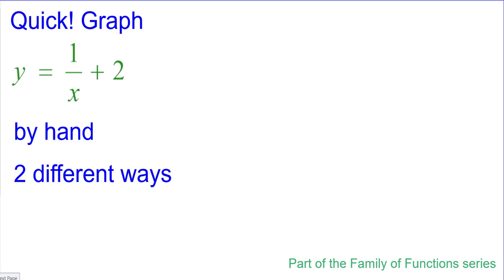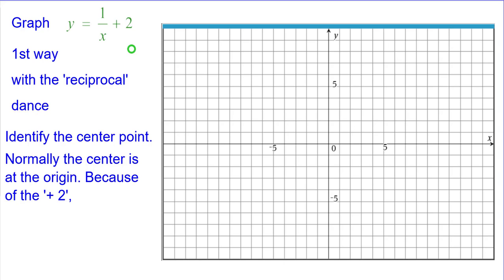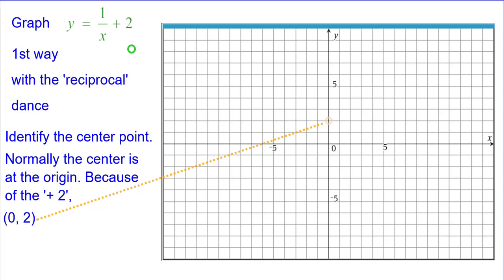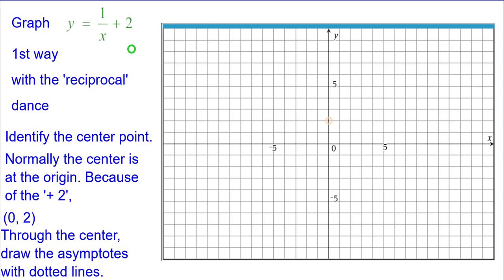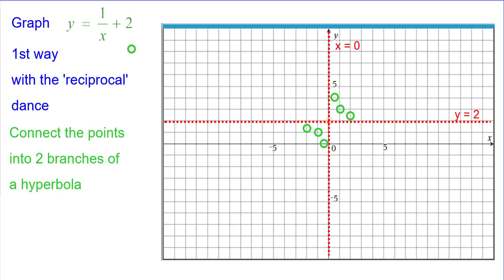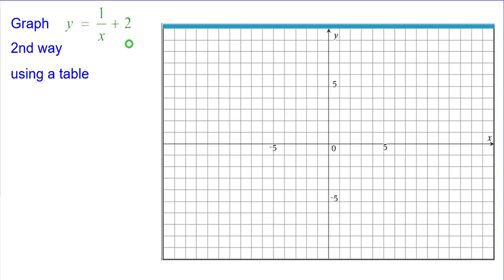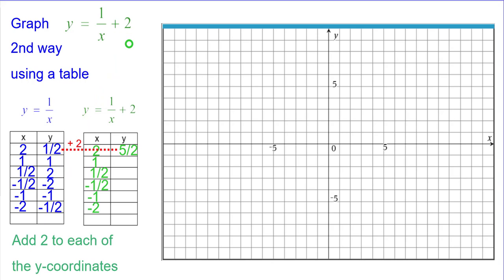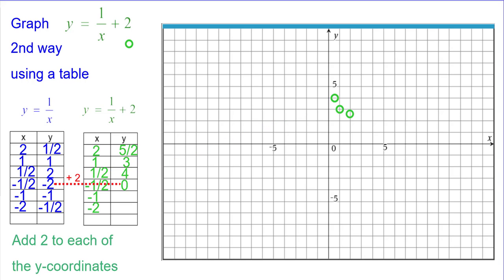Quick graph y = 1/x + 2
This is a very quick review of how to graph y = 1/x + 2 with the 'reciprocal dance' and by table.